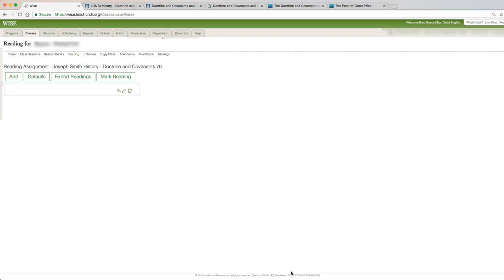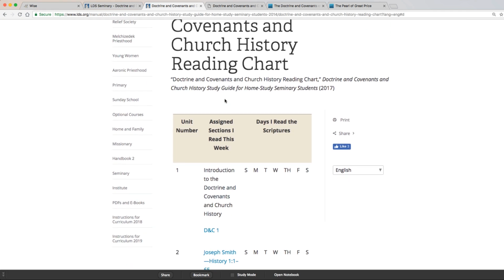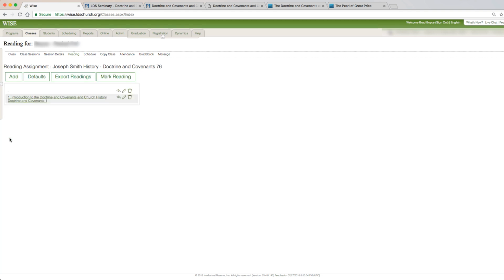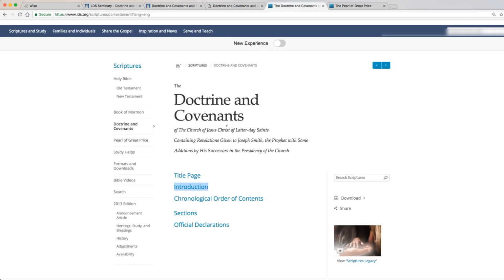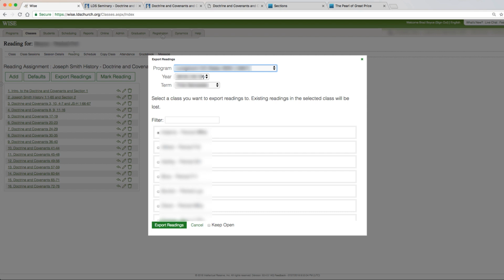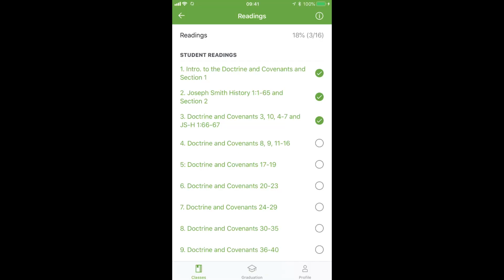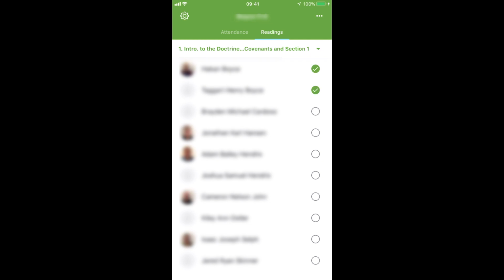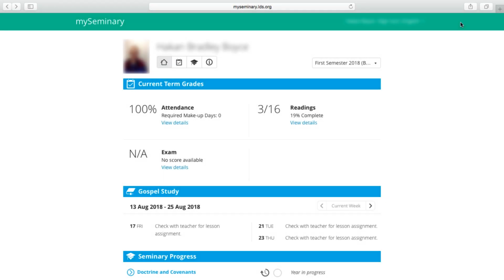Best Practices for Entering Scripture Reading Details in WISE for LDS Sem. Inst. App Use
This is a video for Seminary and Institute Support Specialists and Coordinators with some best practices for what to put into the Readings tab in WISE. It also shows how students, teachers, and parents interact with that information in the LDS Sem. & Inst. app.